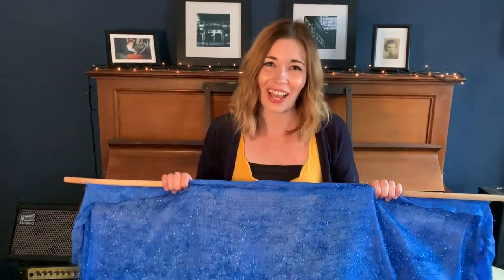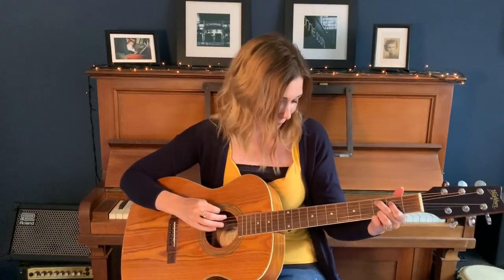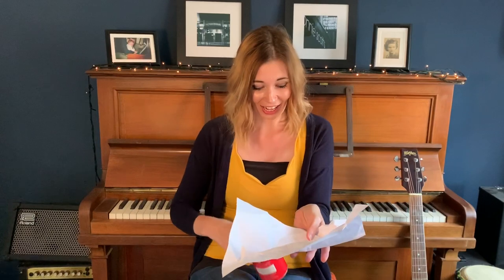Friday Fun *Interactive Music Session* - Seaside Theme